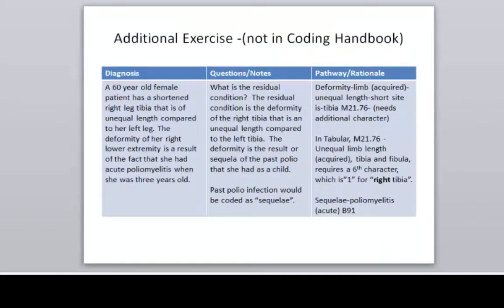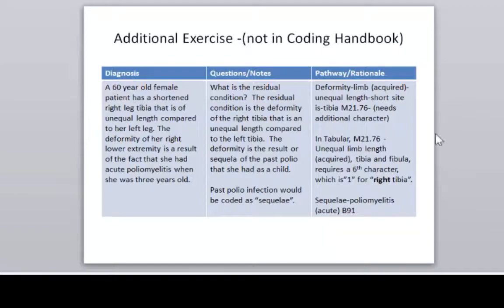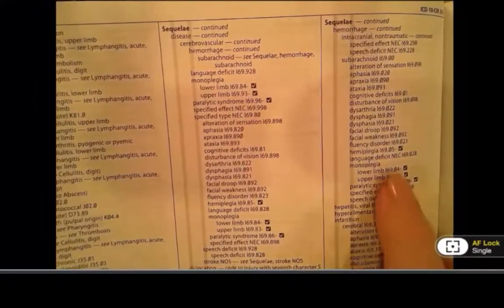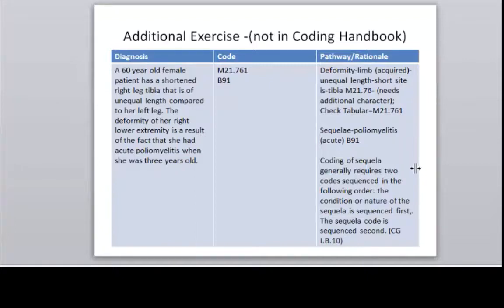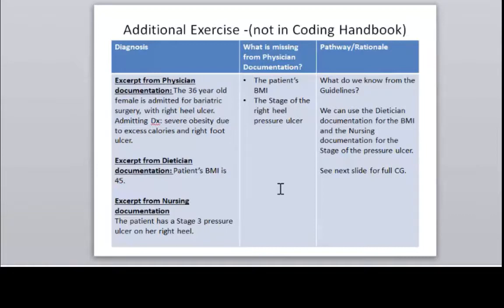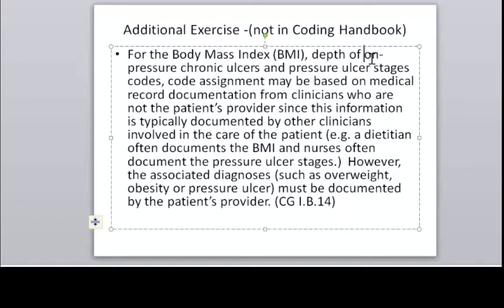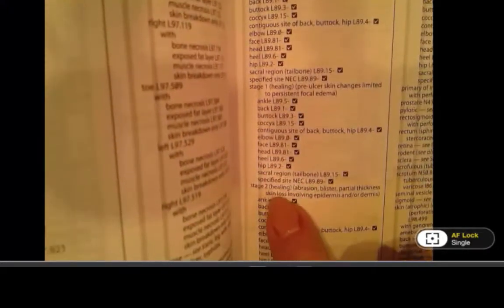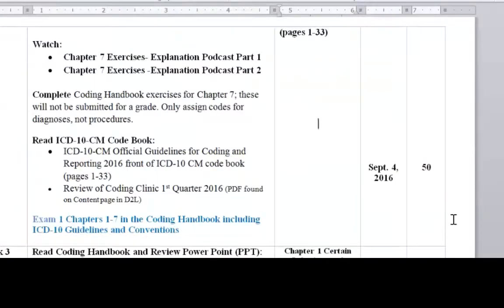HIT 220 221 Chapter 7 Explanation Part 3